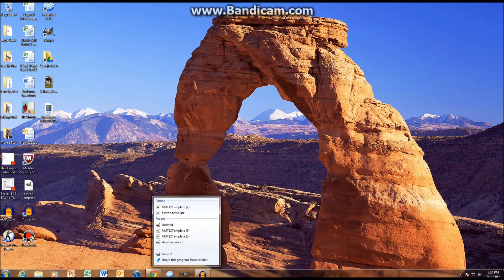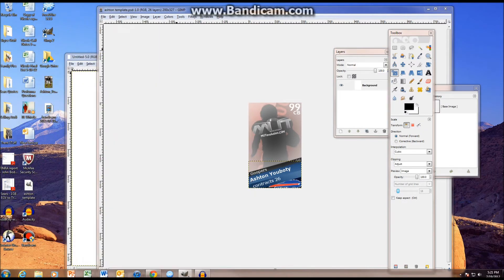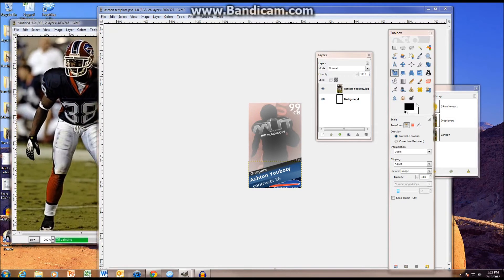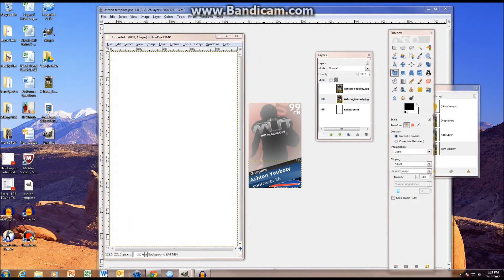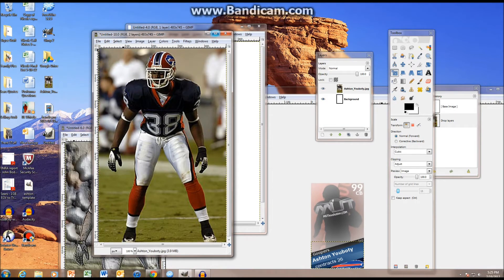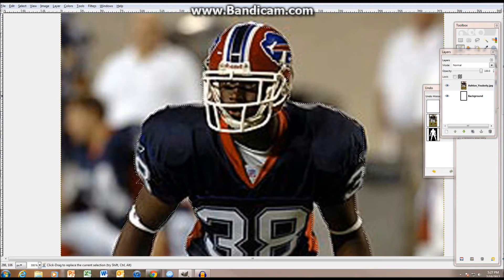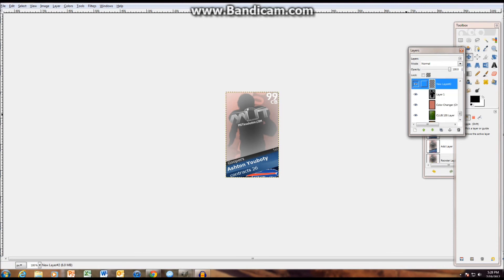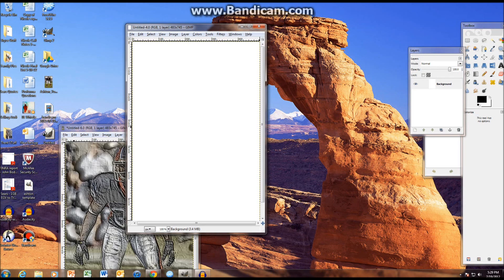how to make all madden card avys in gimp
forgot to say when doing a 24hr playoff card, be sure to change the hue on the type of player to a purple.